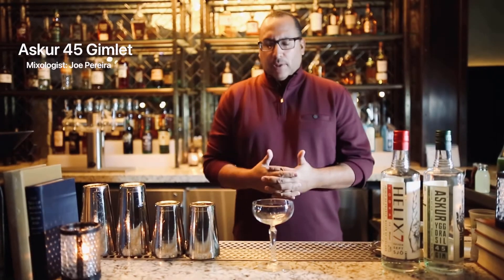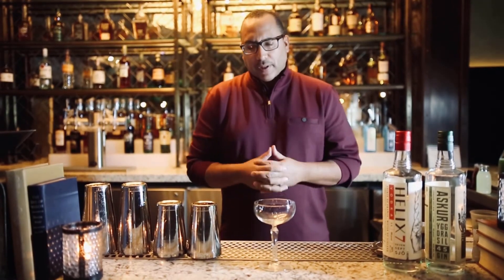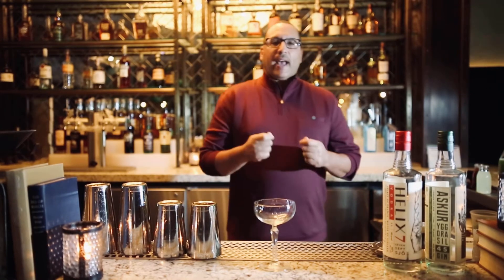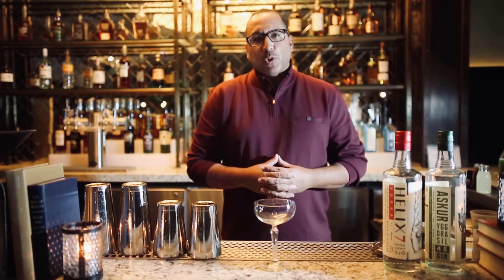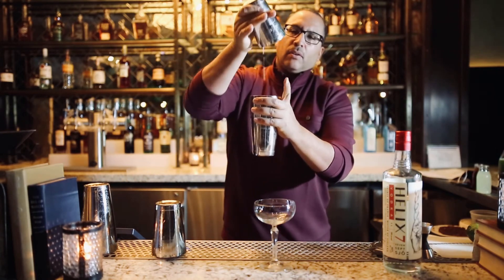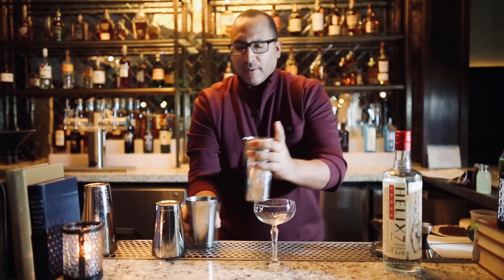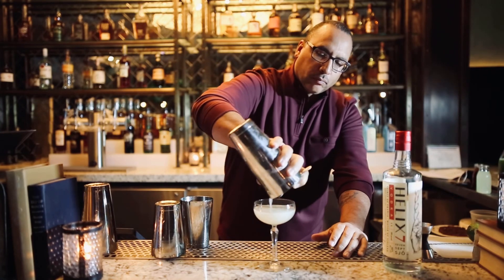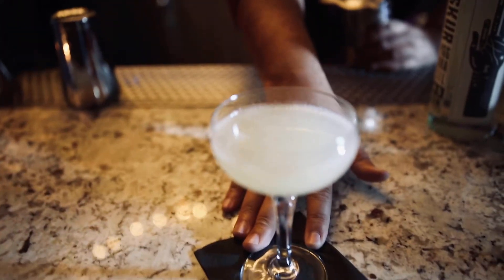Askur 45 Gin Gimlet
Askur 45 Gimlet ✨
3/4 oz simple syrup
1/2 oz fresh lime juice
2 oz Askur 45 Gin
Like slice in tin, add ice, shake and pour.